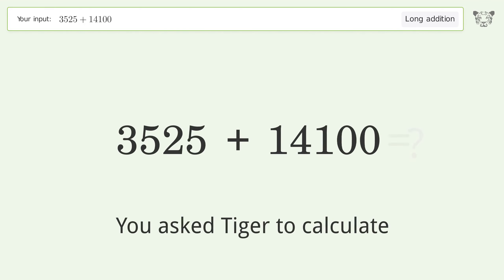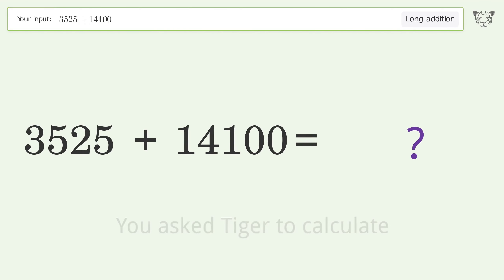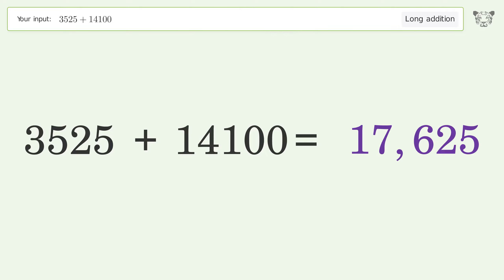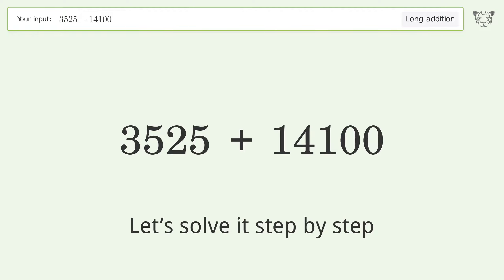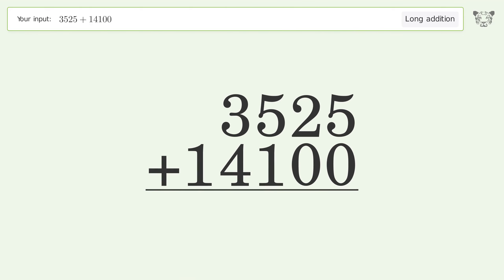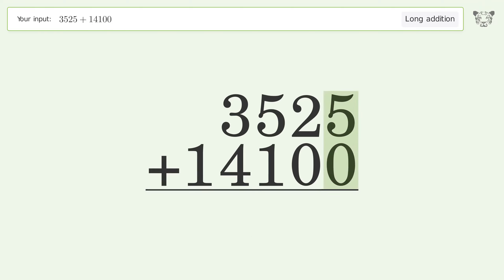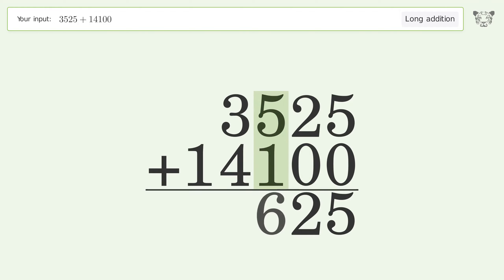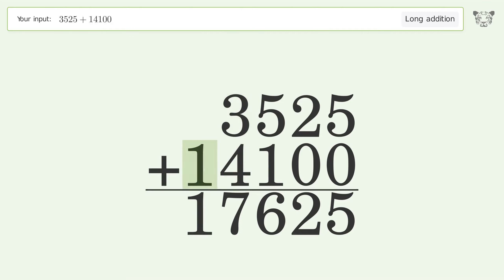Long Addition Problem 3525+14100: Step-by-Step Video Solution | Tiger Algebra